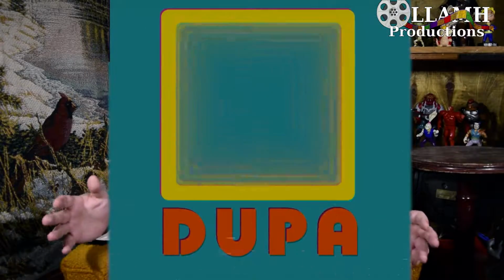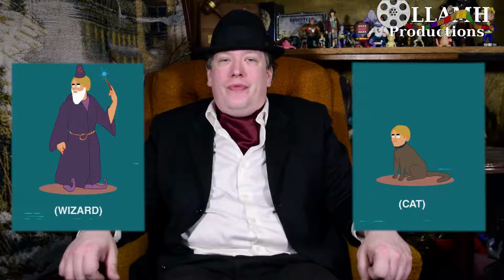Geek Corner Review Paraidgm Adventure Game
It's time to talk about the game Paradigm. This is a big game and possibly a resurgence of a classic game style.